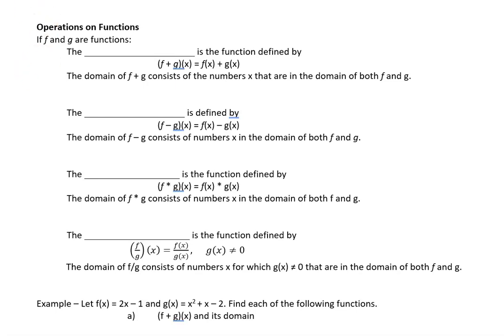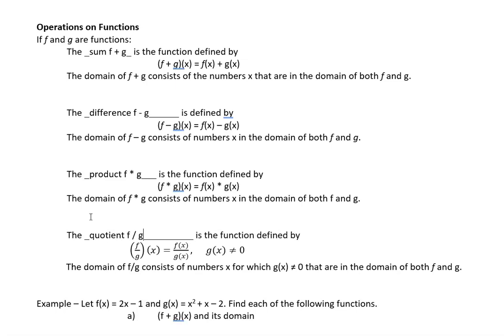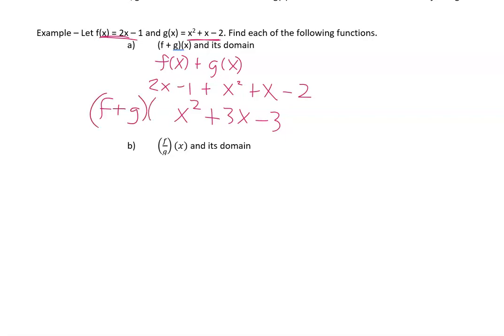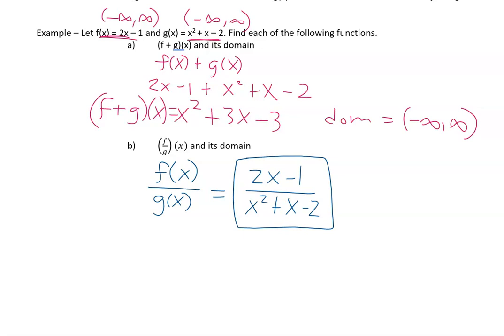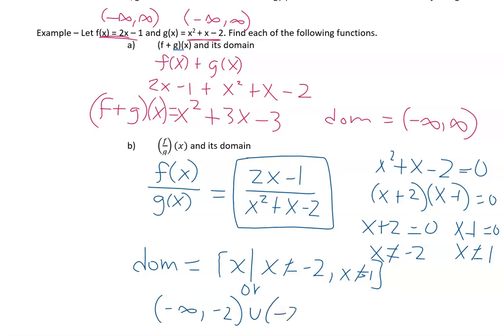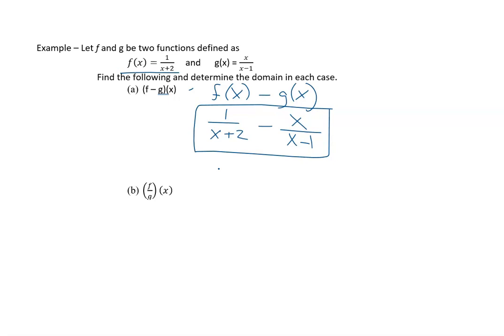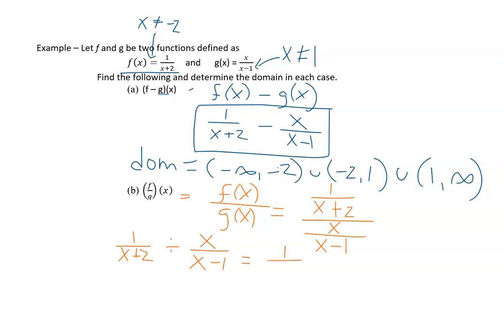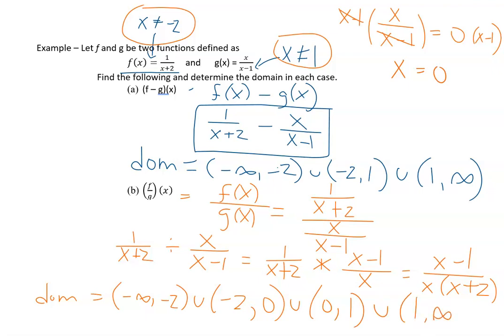Operations on Functions